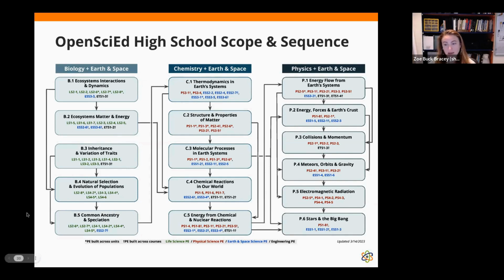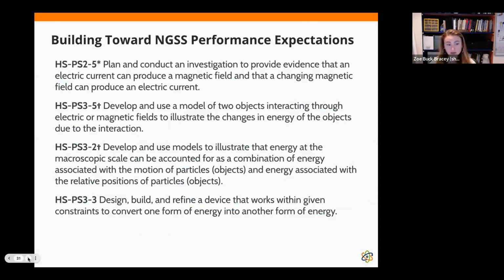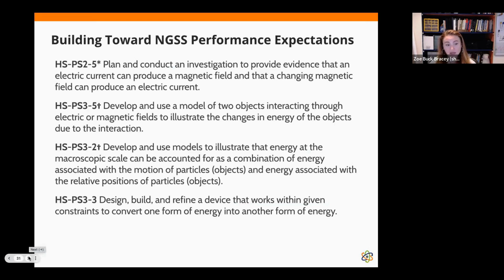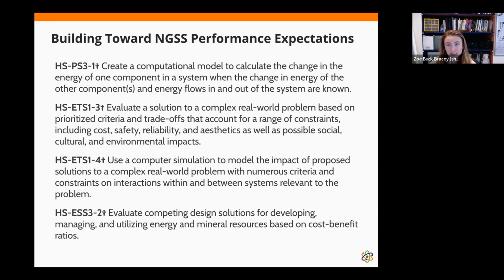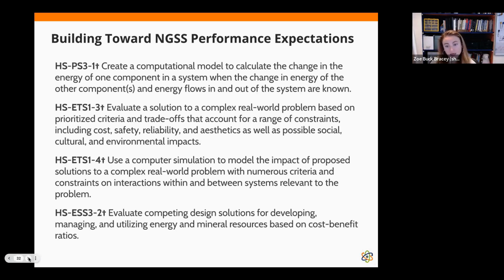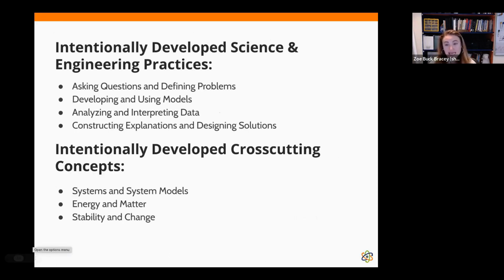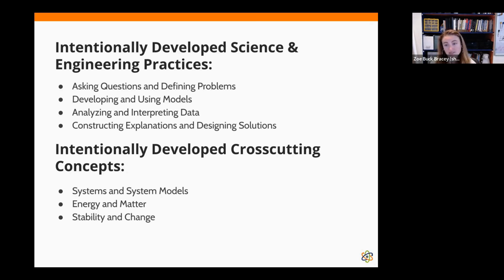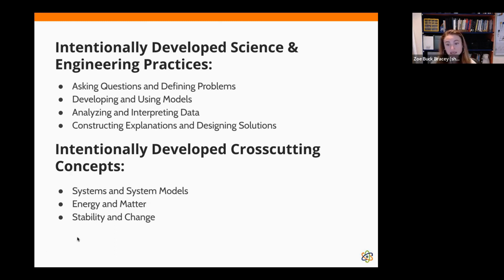Introduction to P.1: Energy Flow from Earth’s Systems